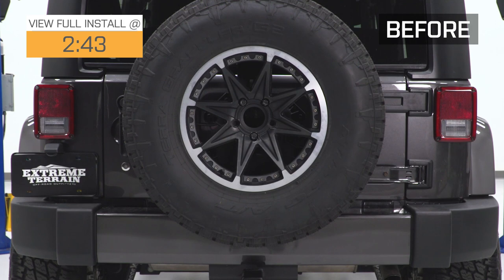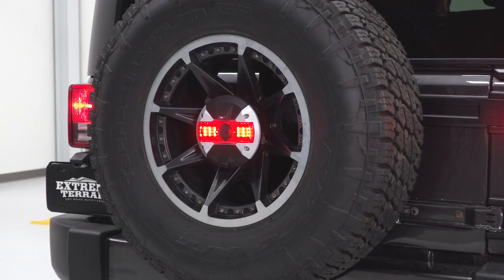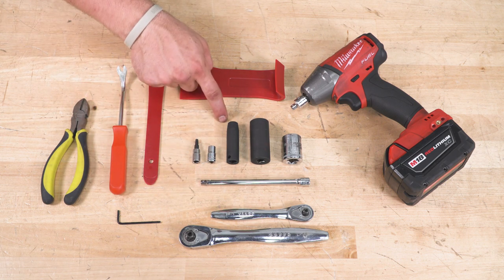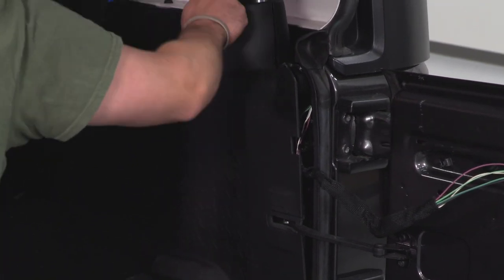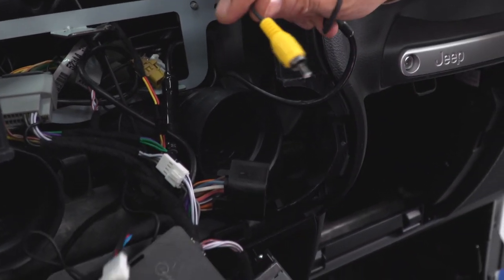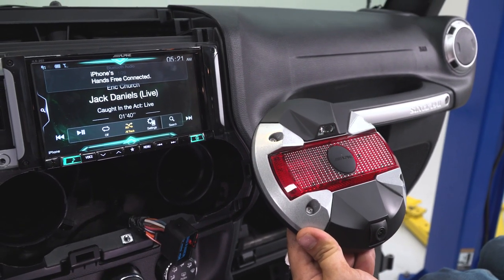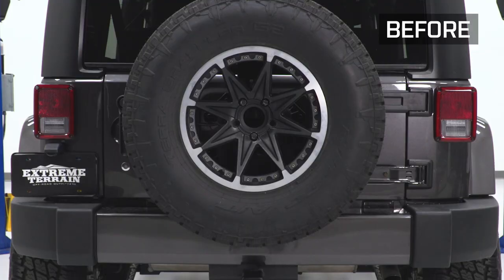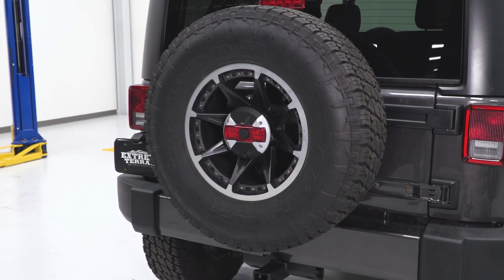Jeep Wrangler JK Alpine Spare Tire Rear View Camera & Light System Review & Install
This Alpine Spare Tire Rear View Camera & Light System is for the serious thrill-seekers. It’s a rear view camera that has been optimized to allow you to accurately detect objects and distances as you’re backing your Jeep up on the road or on the trail. And with its clean design, it seamlessly integrates into your rear mounted spare tire without the need for welding or drilling.

This spare tire mounted rear view camera has a 7-inch diameter footprint. This allows you to see the rear of your Wrangler at a wide-angle view so you can more safely and accurately back your Jeep up, especially on treacherous roads.

This rear view camera includes a 3rd LED brake light. Apart from offering enhanced safety when you’re backing up, this lighting system also illuminates the camera’s viewing angle for improved nighttime visibility.

For your convenience, this rear view camera may be used with select Alpine Multimedia Receivers or with your Jeep’s OE multimedia screen. However, using it with your vehicle’s factory screen requires the ALP-HRN-CAMCH custom harness. It also requires programming of your Jeep’s factory radio to activate the camera input.

 Built to be a true trail companion, this rear view camera has an IP66 waterproof rating and is dust and debris resistant. No matter how rugged the road becomes, this rear view camera has got your back.

This rear view camera with brake light includes all the necessary hardware and connectors for simple installation. However, ExtremeTerrain recommends professional installation for best results.

Alpine Electronics, Inc. covers this Spare Tire Rear View Camera & Light System with a 3-year warranty which covers defects in materials or workmanship. Some limitations apply.

Item J126090
MPN# HCE-TCAM1-WRA